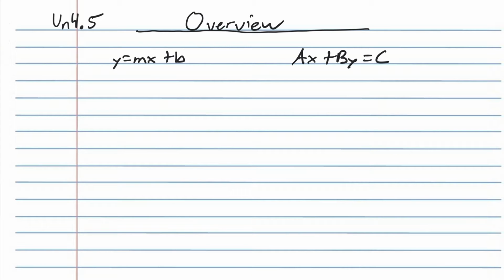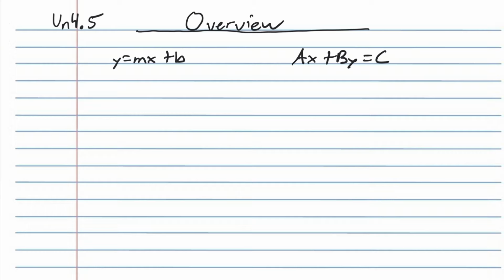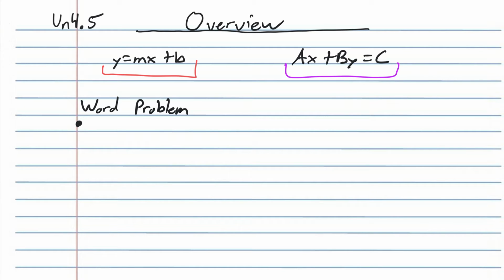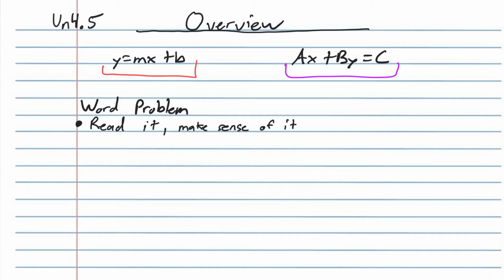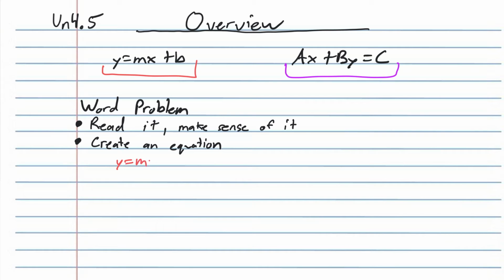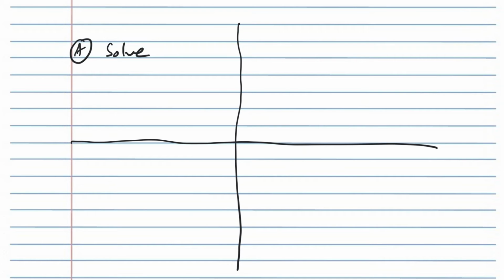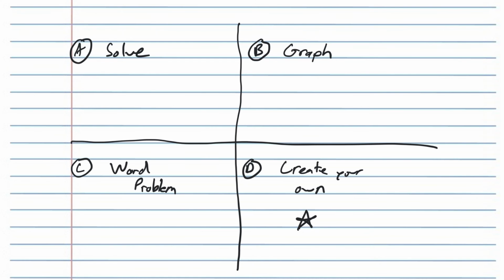AlgA - Un4.5 Overview